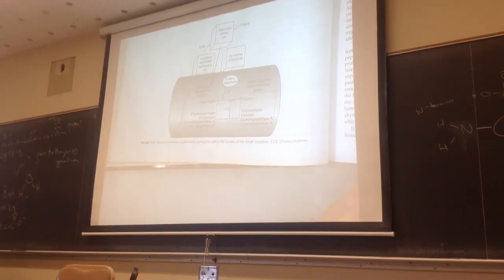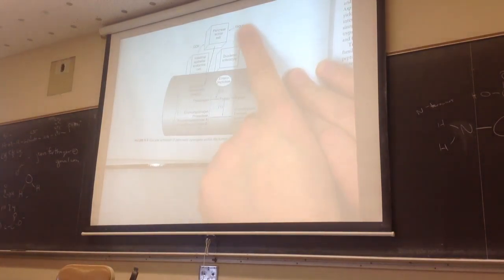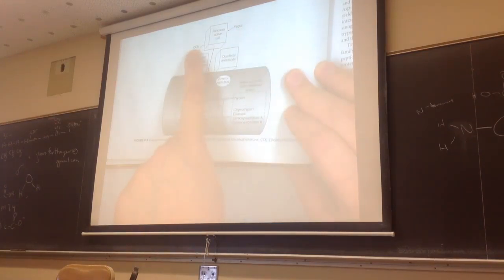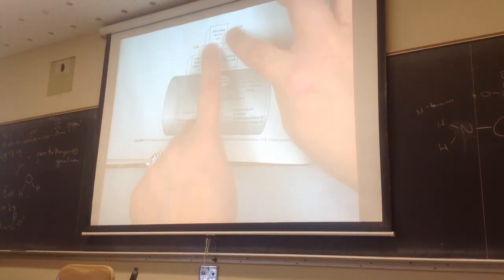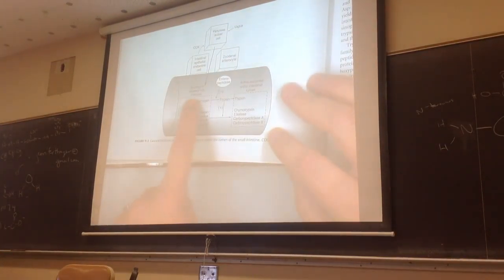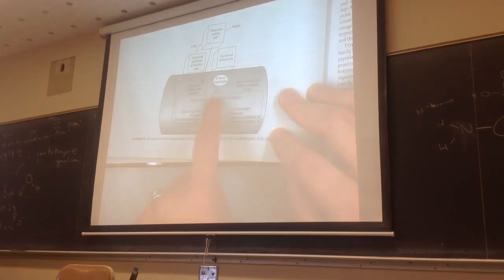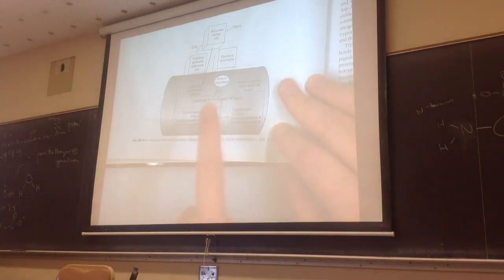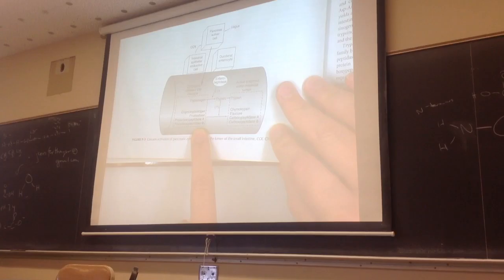417a - lecture 4.4